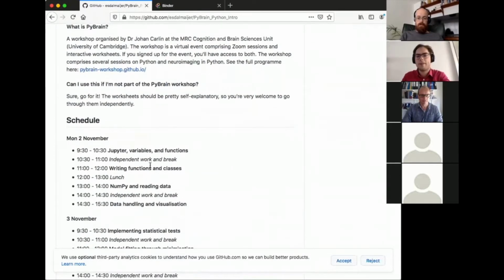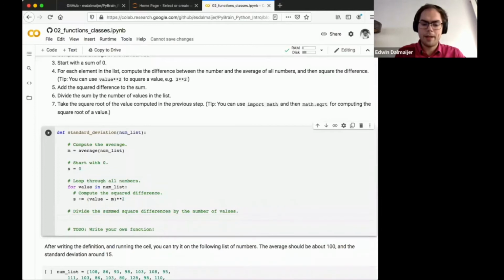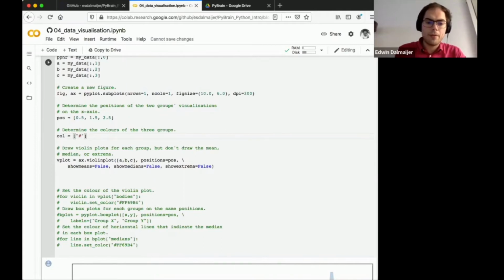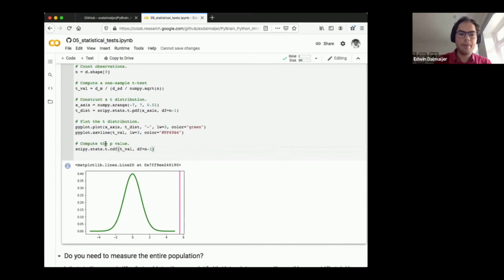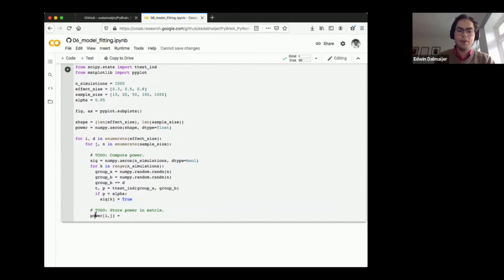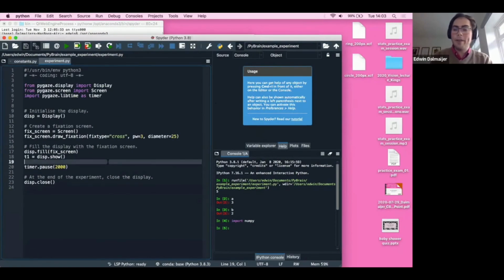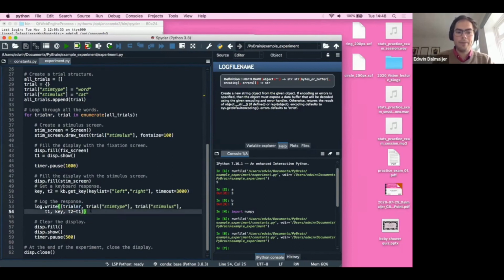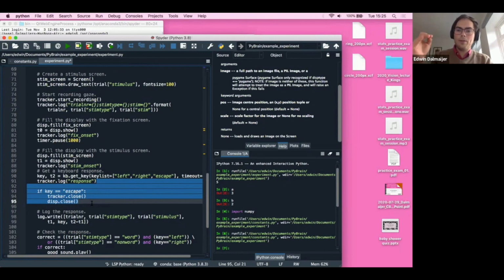Pybrain: Introductory python, basic data analysis, experiment coding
Edwin Dalmaijer’s workshop on introductory python, recorded 2-3 November 2020.

00:00:00 Introduction
00:05:06 Jupyter, variables and functions
00:11:48 Functions and classes
00:31:39 Numpy, reading data
00:44:48 Cat
00:46:47 Data visualisation
01:11:05 Statistical tests
01:36:22 Model fitting
02:05:31 Experiment setup
02:19:03 Experiment stimuli
02:32:49 Experiment responses
02:41:06 Experiment logging
03:02:07 Experiment feedback, sounds
03:08:11 Experiment eye tracking
03:15:49 Experiment Q&A

For more on the python for brain imaging (pybrain) workshop series,